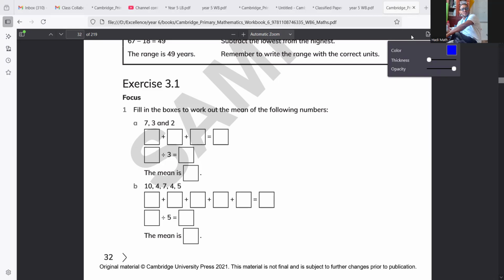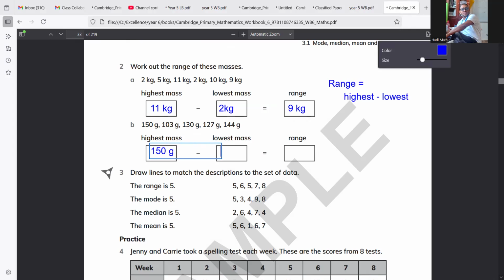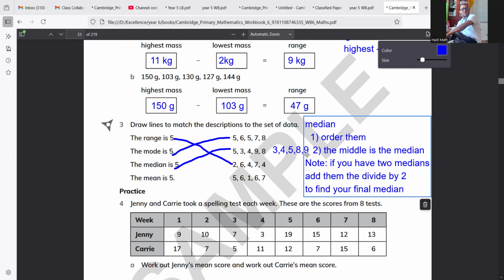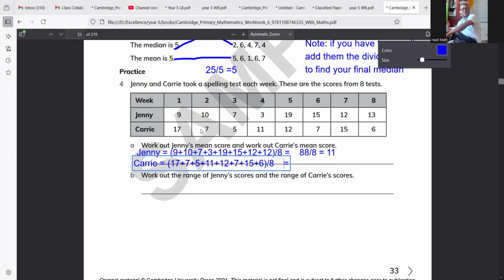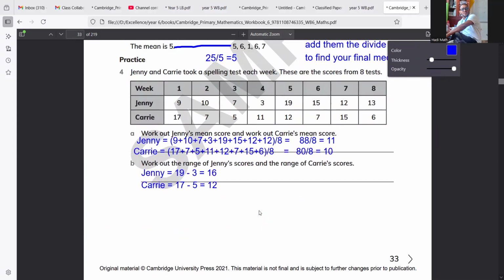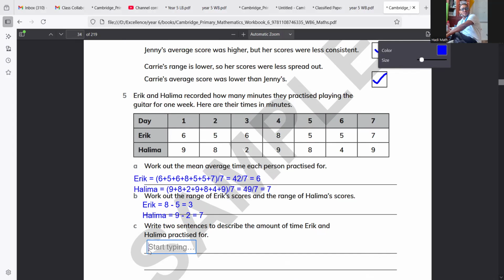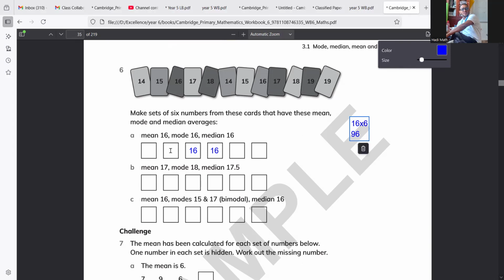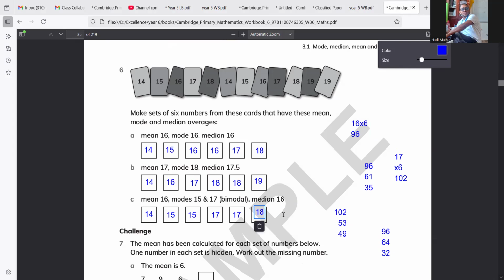grade 6 mean ,mode ,median & range Ex 3.1 p1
grade 6 mean ,mode ,median & range